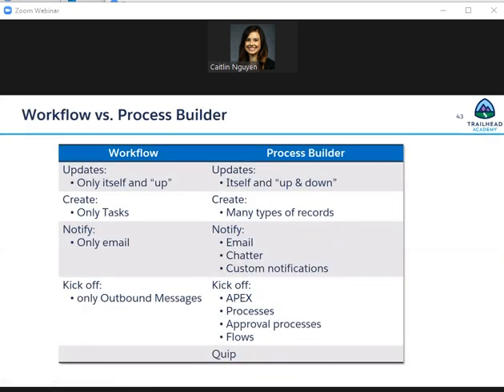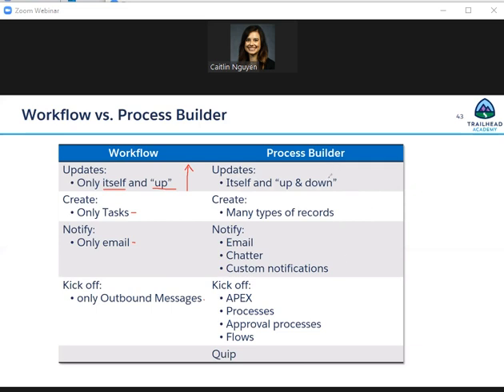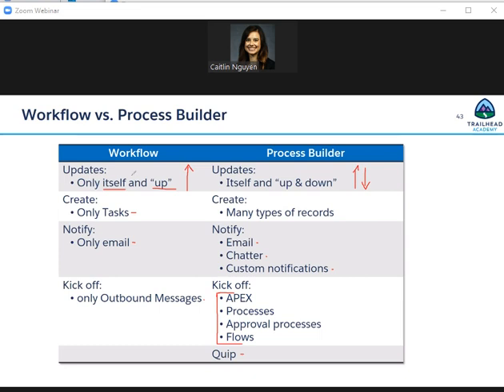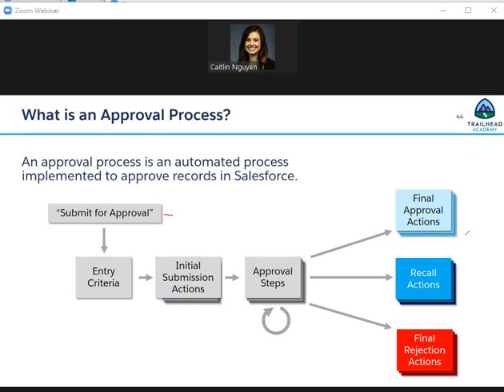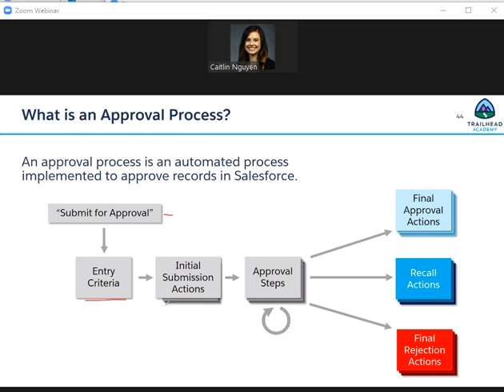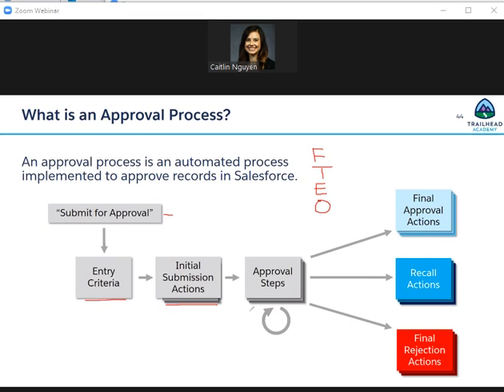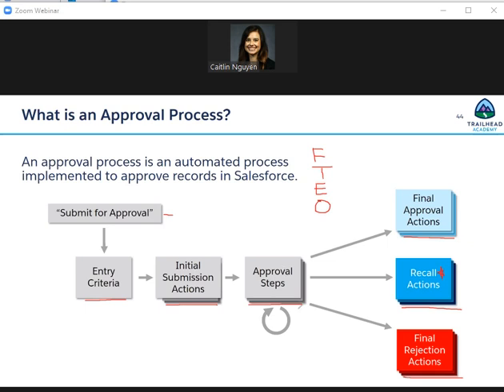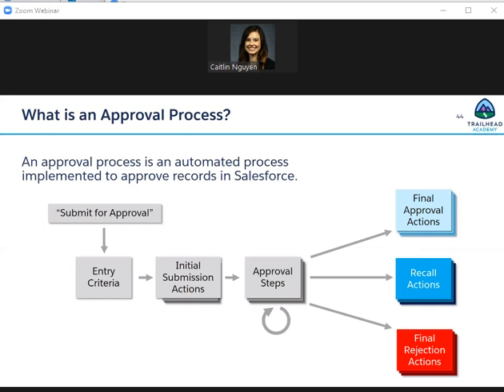Salesforce Cert Exam Prep6